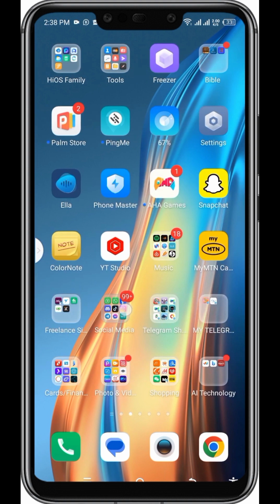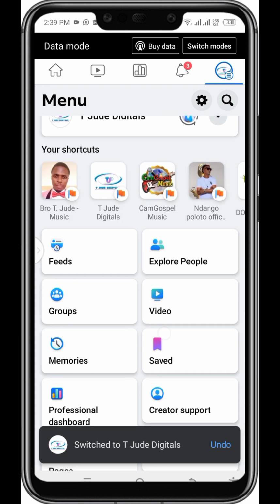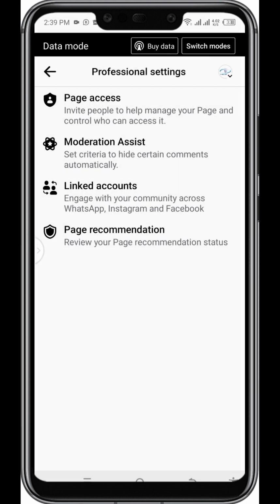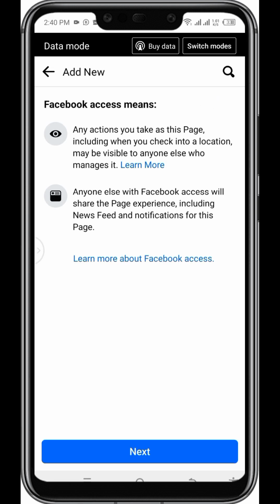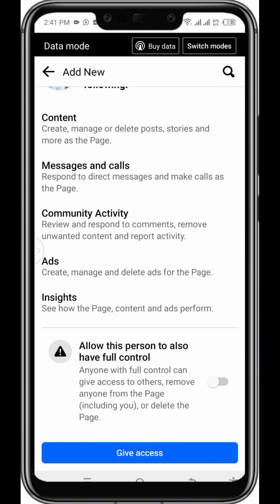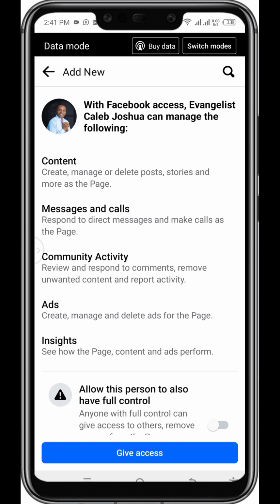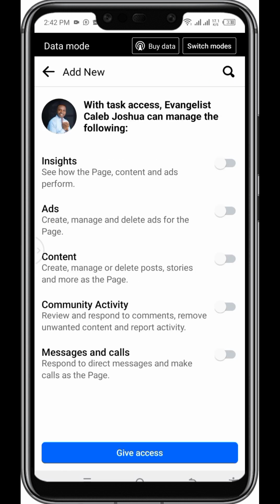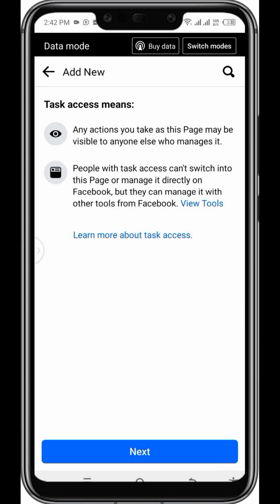How to make someone admin to your business page on Facebook in 2024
How to make someone admin to your page on Facebook.